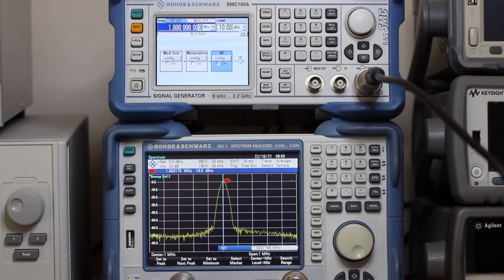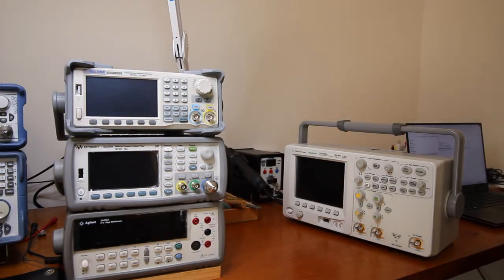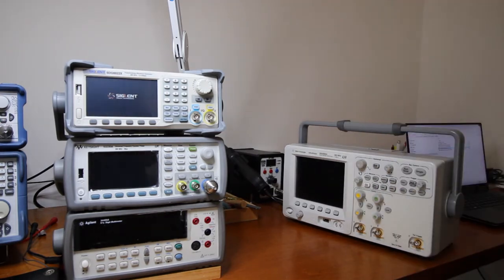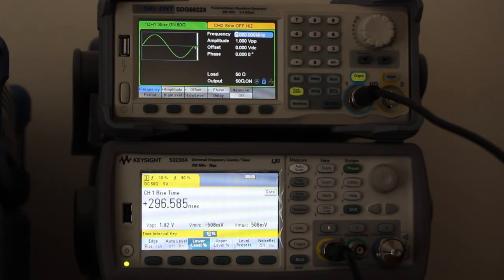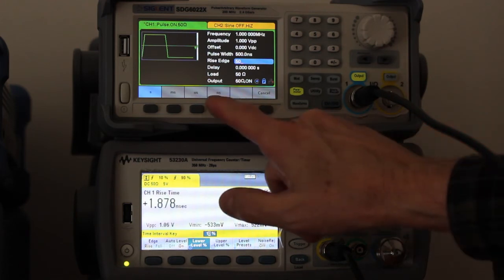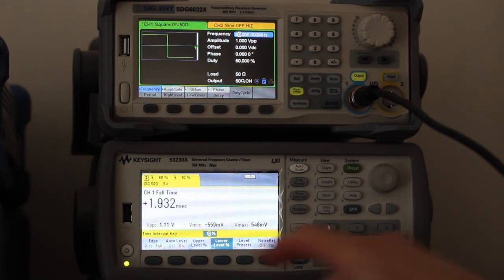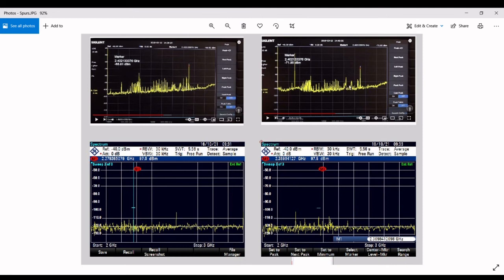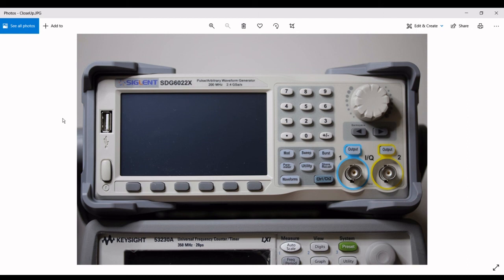#17 SDG6022X (SDG6000X series) part2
The saga of choosing a waveform/function generator

OBS. The standard deviation of the jitter measured is in fact basically the RMS value of the period jitter
         femto=10exp-15